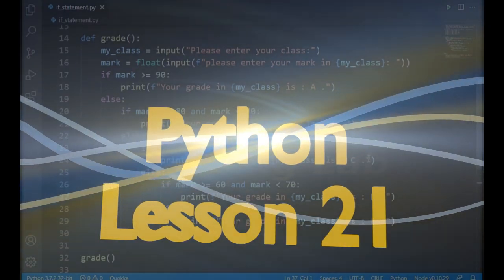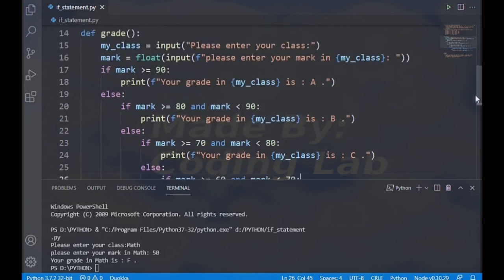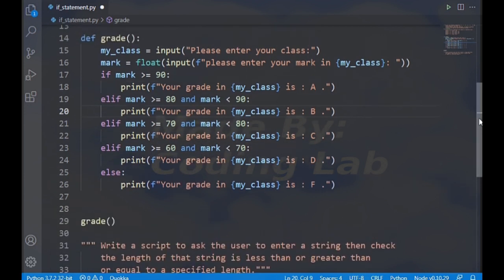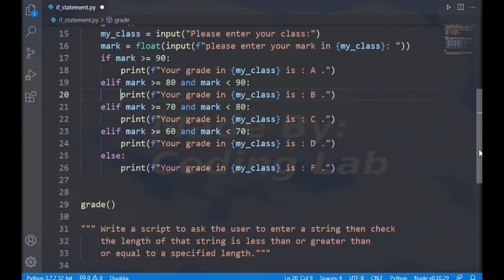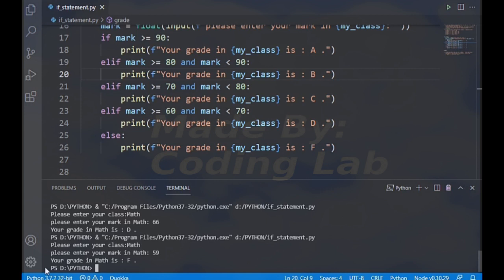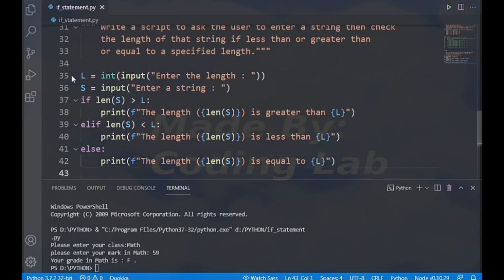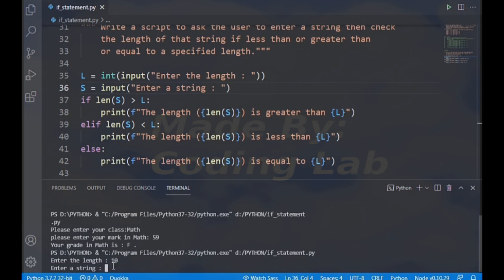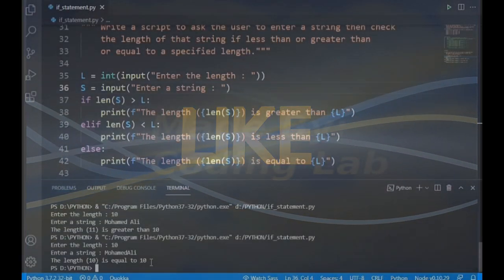Python Lesson 21 : If statement - part 2